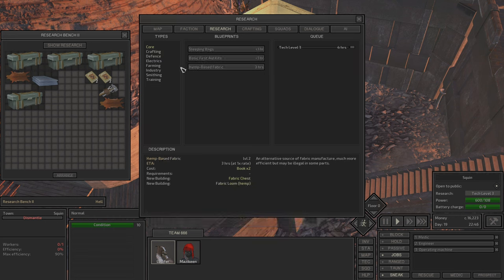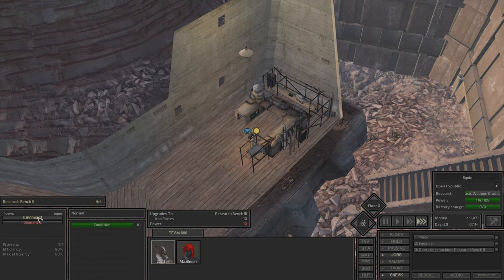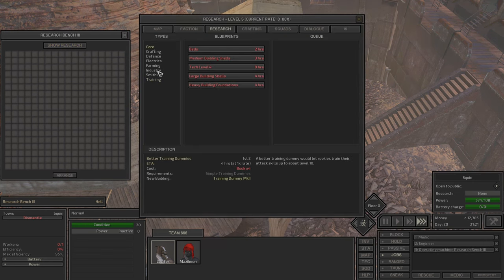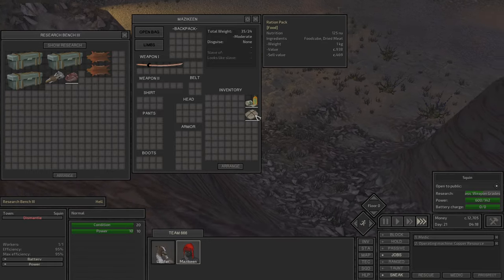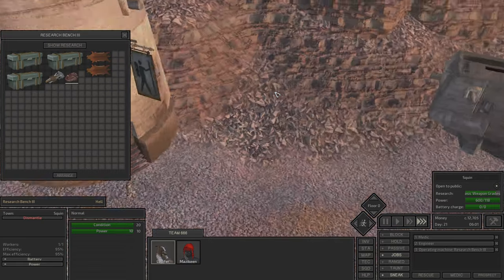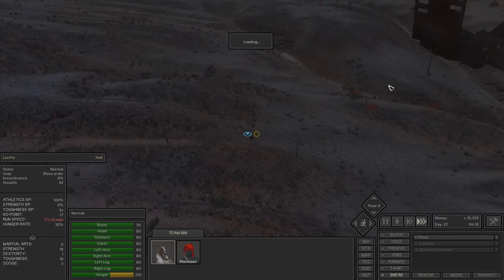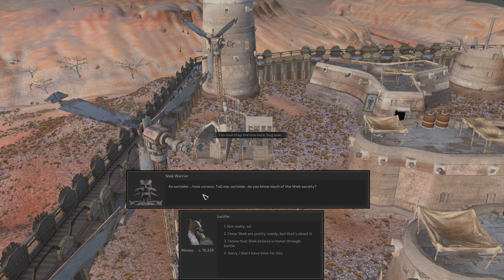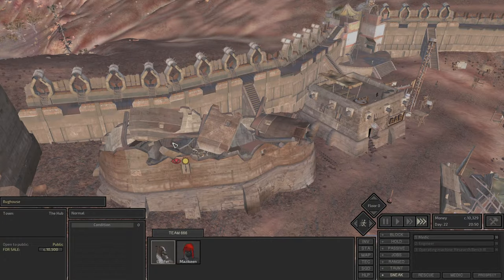07 | (BLIND Lets Play Kenshi: Lucifer (ENGLISH) | Explore The Shek Kingdom And Searche For Amenadiel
Kenshi (BLIND) Lets Play | Lucifer | 07 Exploring The Shek Kingdom For Amenadiel (ENGLISH)

In Episode 7, we continue Lucifer's journey as we explore the dangerous Shek Kingdom in search of Amenadiel. The harsh lands of the Shek offer new challenges, fierce enemies, and potential allies. Will Lucifer’s quest bring him closer to his goal, or will the Shek Kingdom’s brutal landscape test him to the limit?

Join me as we navigate this treacherous world and uncover more of Kenshi’s mysteries.